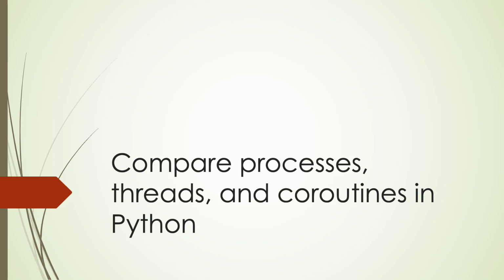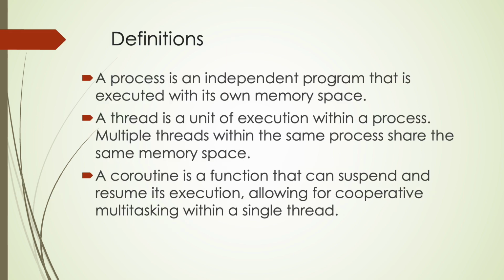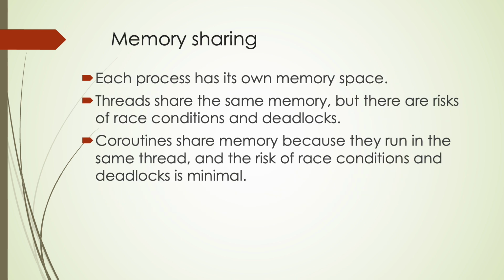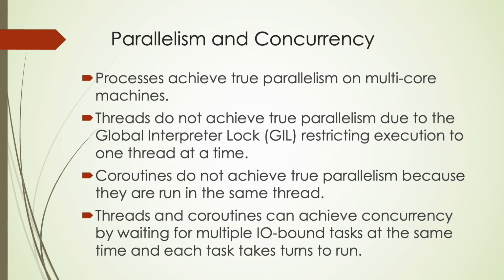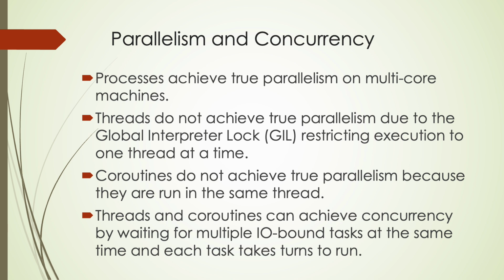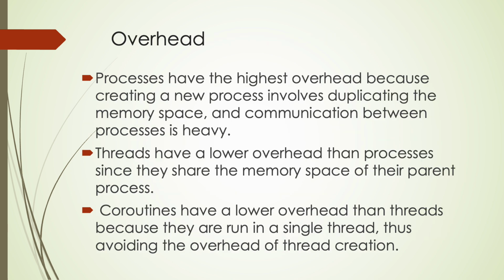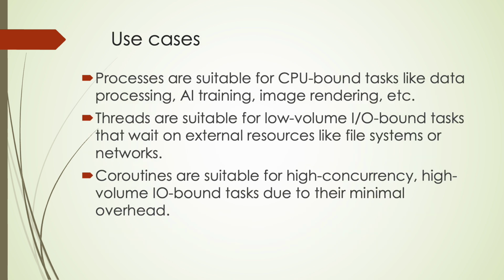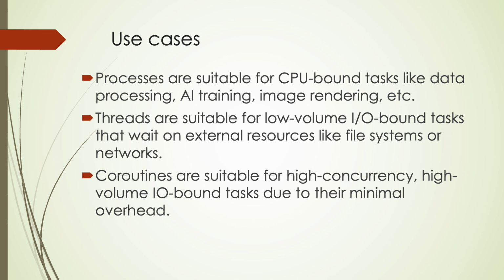Compare processes, threads, and coroutines in Python (Python | Async | Concurrency | Parallel)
Compare processes, threads, and coroutines in Python